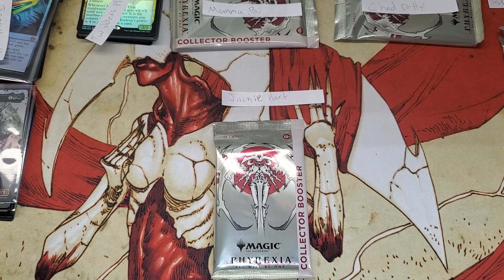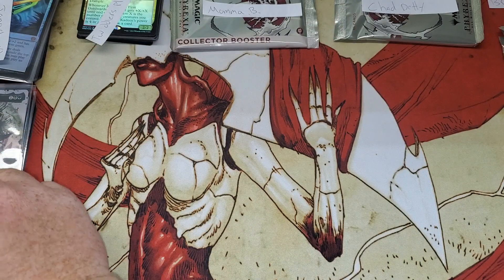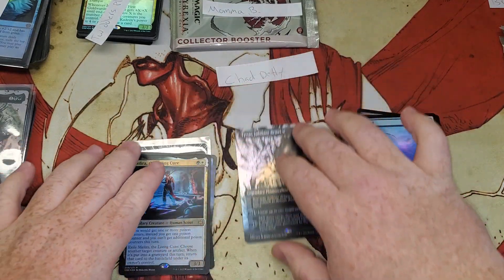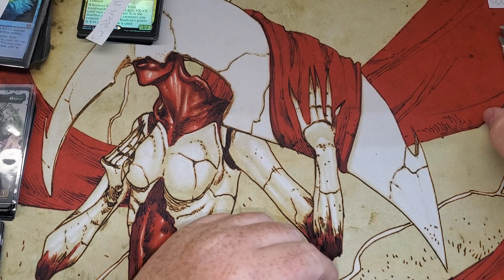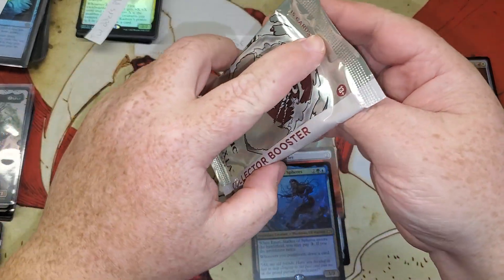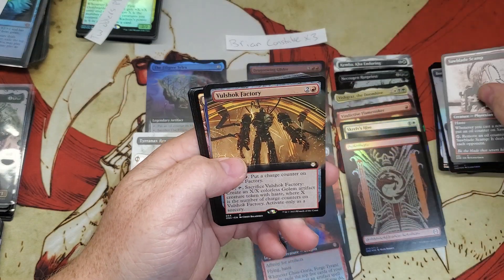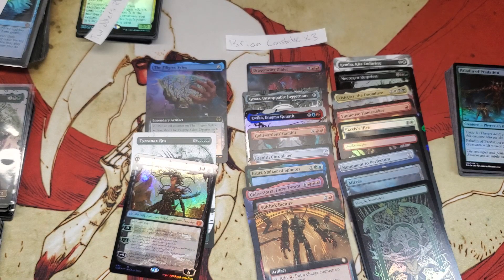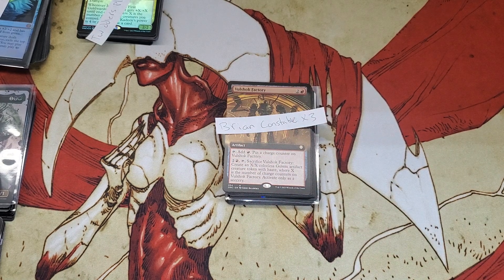Phyrexia: All will be one Collectors Booster Box Opening. Ty Sponsors 🙏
Hello and Welcome to the 570 Mtg!!! Channel.  We try to provide you with some fun and Semi Entertaining mtg content. lol. We appreciate everyone's support 🙏 ❤️  Below here are some other Amazing content creator's along with a link to our Facebook group where all the Magic Happens  😀

Check out Ed Beard Jr's website @ Edbeardjr.com

YouTube Content Creator's with Amazing Videos and even bigger Hearts!!!
Bam Mtg:

Thanks everyone,  I hope you enjoyed the content. Have a wonderful day.  Don't forget to check the Facebook group for more giveaways and fun Contents.  😀